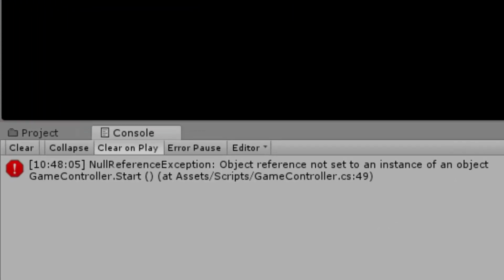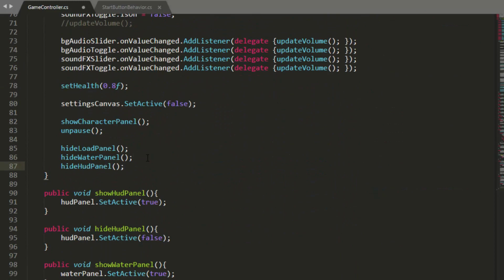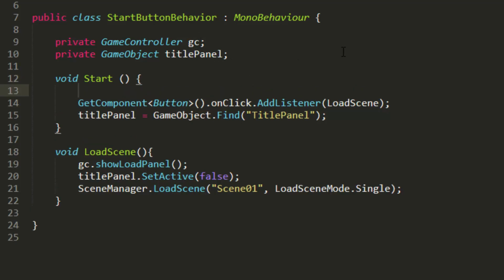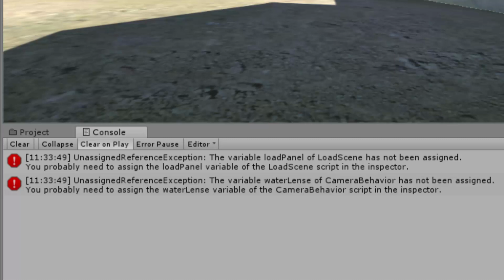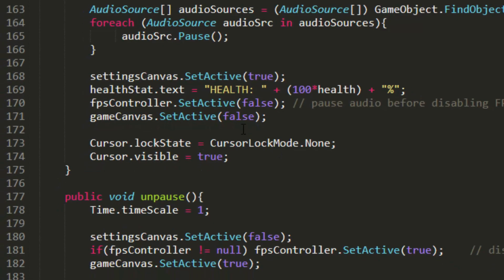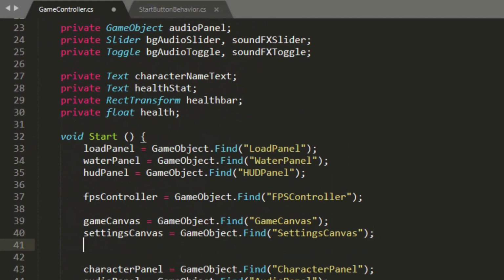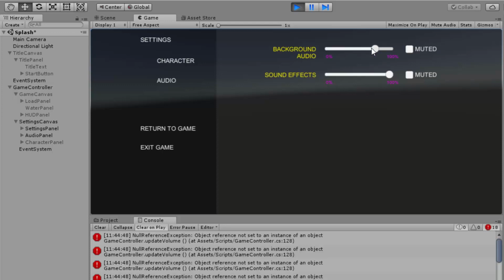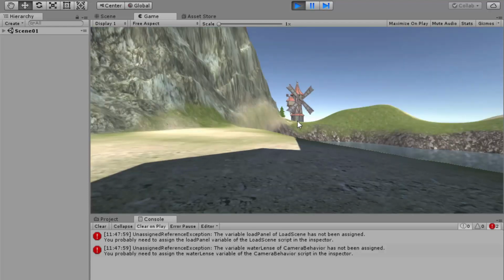Maintaining Data across Scenes - Part 2